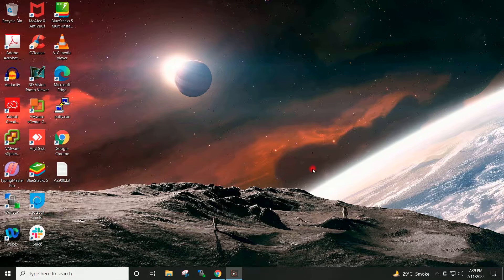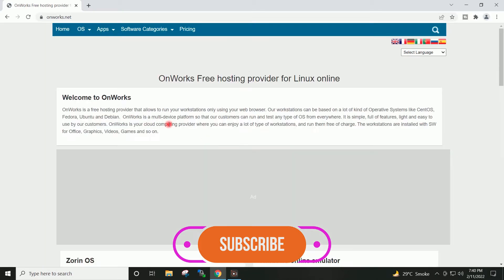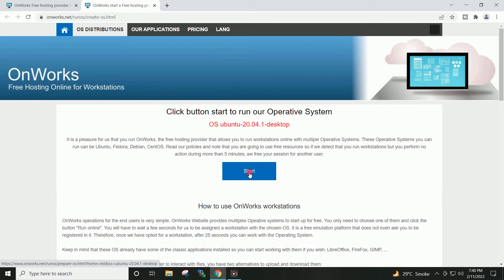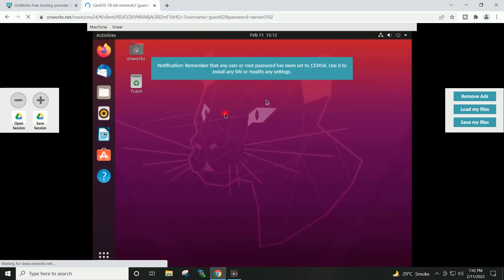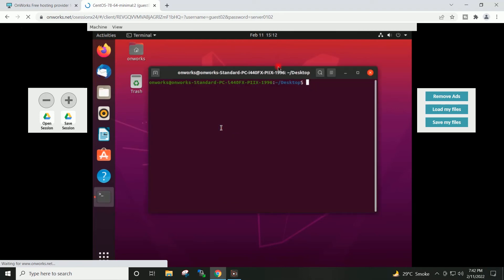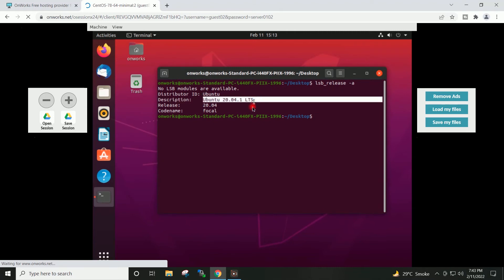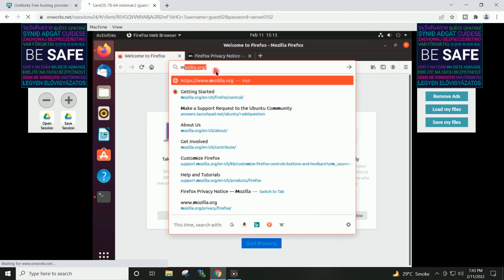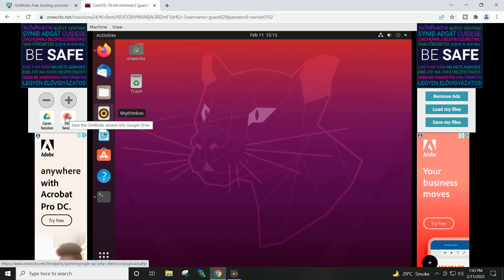Ubuntu 20.04 Virtual Machine On Cloud || Online Ubuntu Virtual Machine || Try Linux Online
In this video, I will show you how to try online ubuntu virtual machine(ubuntu 20.04 virtual machine on cloud or ubuntu 20.04 online).  We will see how to try ubuntu without installing(try ubuntu server without installing or try ubuntu in browser).  This video is about ubuntu online terminal(try linux without installing or try linux online).

online virtual machine
ubuntu online
linux online virtual machine
virtual machine online
online ubuntu terminal
free linux server
free linux server online
free ubuntu server on cloud

Samba File Server On Ubuntu